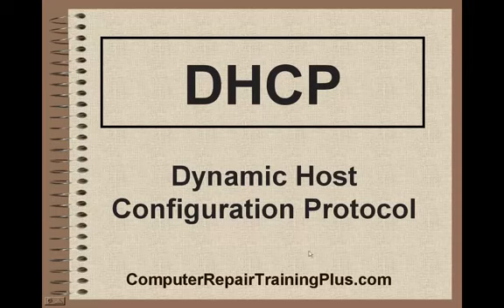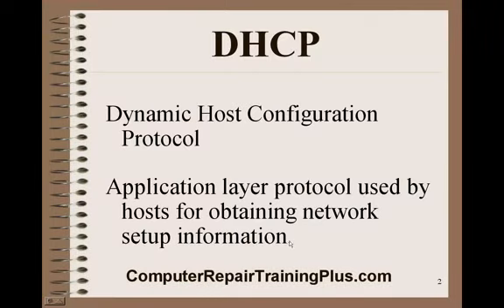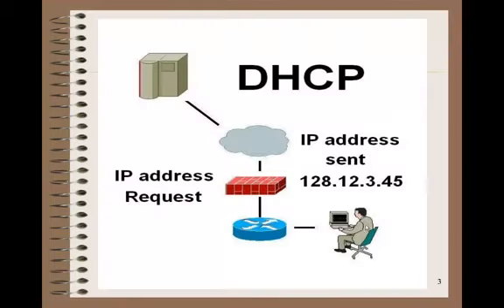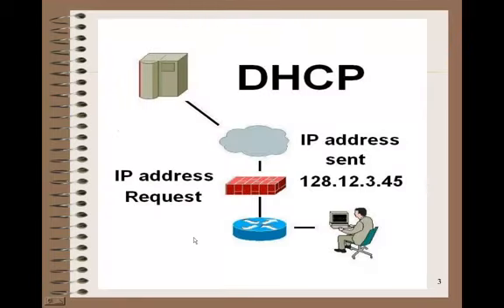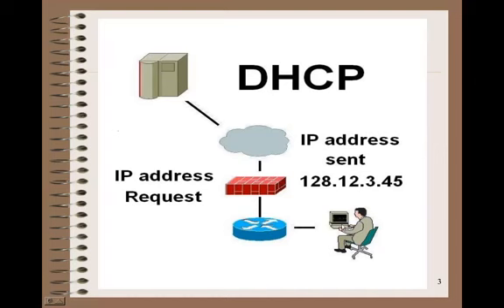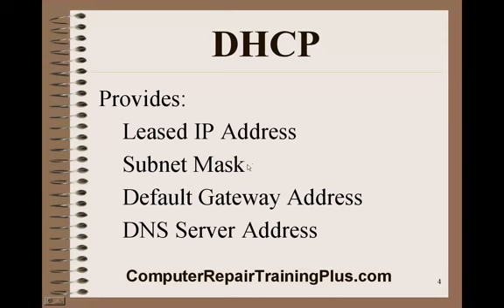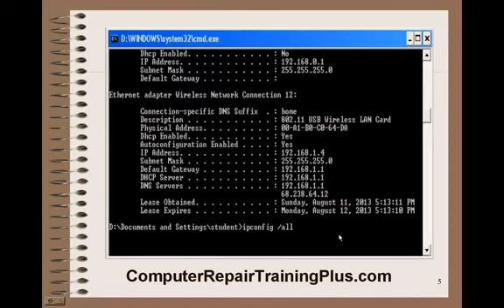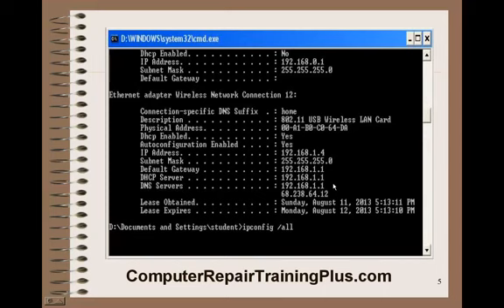DHCP Dynamic Host Configuration Protocol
omarkhil so nice teaching